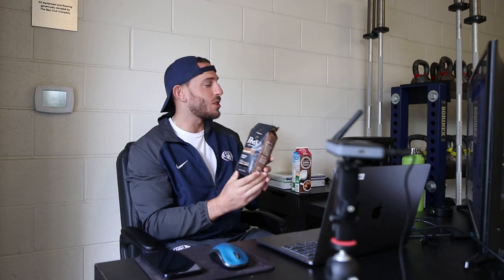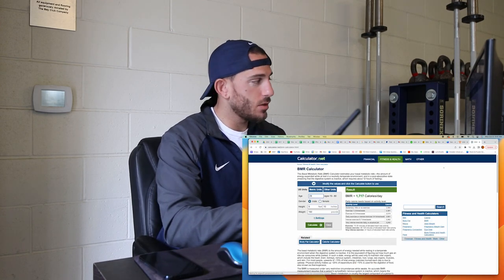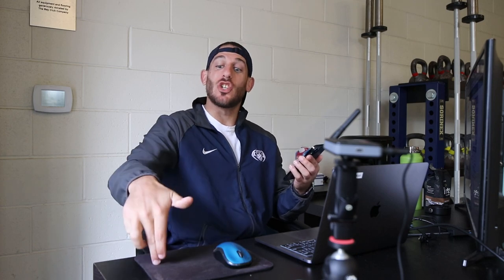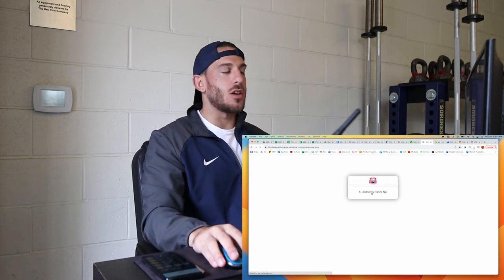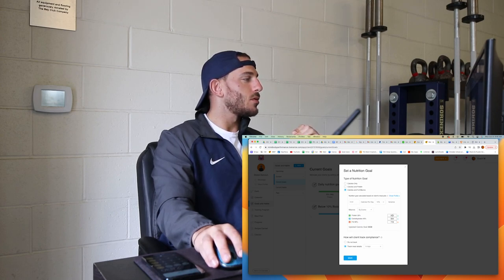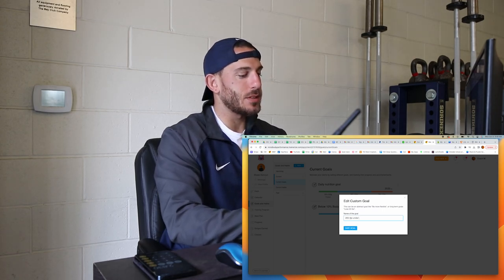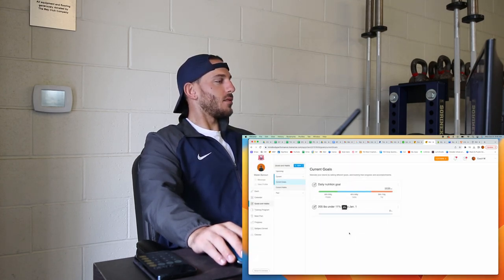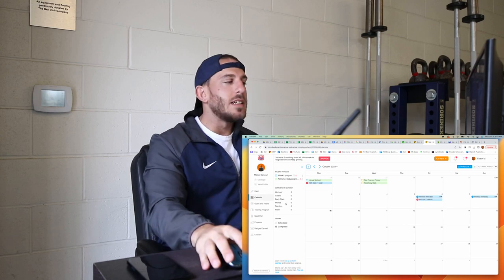♦️ How Many Calories Should You Eat | The Bulk: Rise to 205